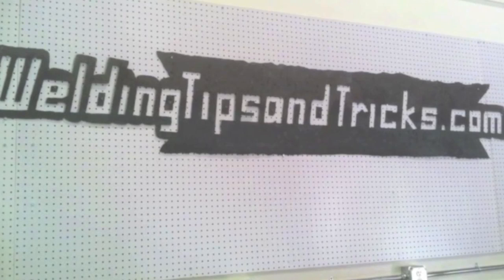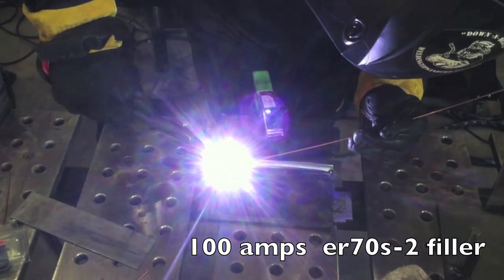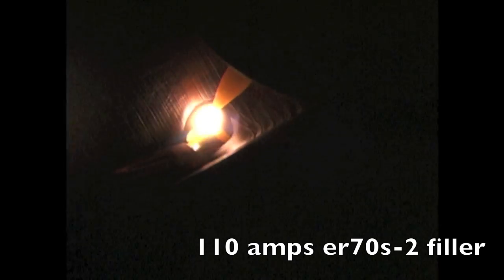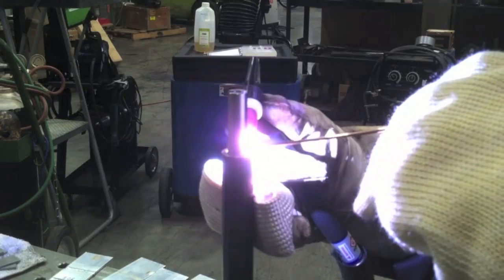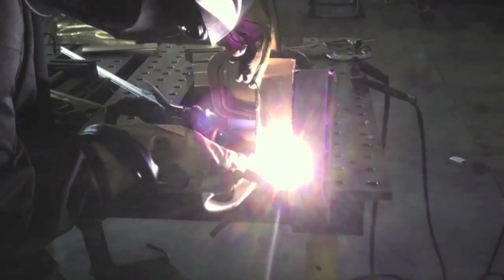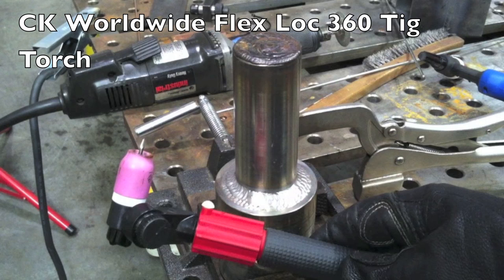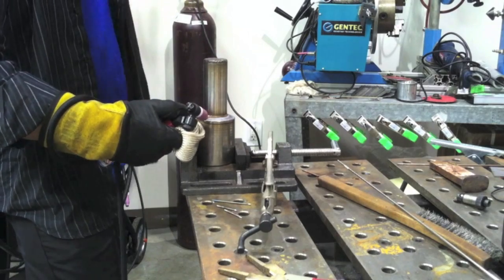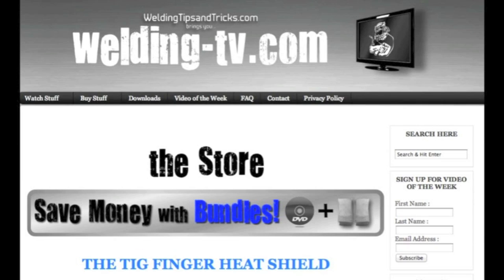Tig Welding Techniques - Walking the Cup vs Not & Tig Finger® Pimp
This video shows several tig welding techniques.  Walking the cup, free hand, lay wire, dip and keyhole, along with other tips and techniques. A Tig Finger® in your pocket means always having a place to prop no matter how hot the metal gets.